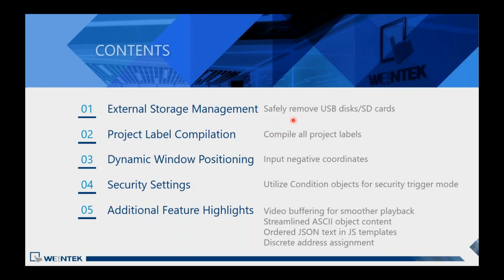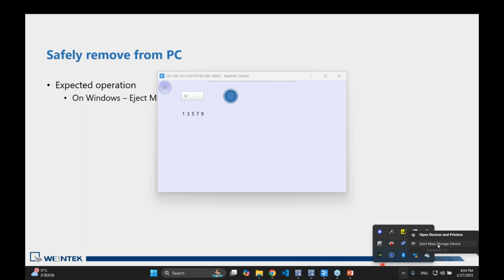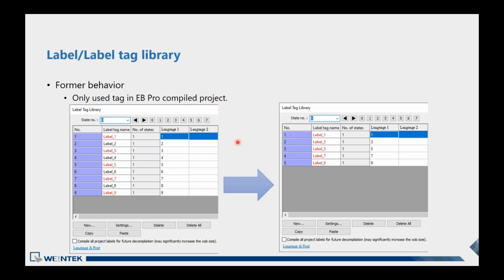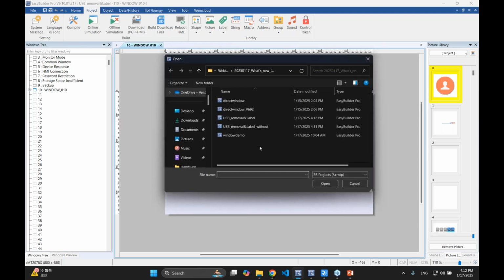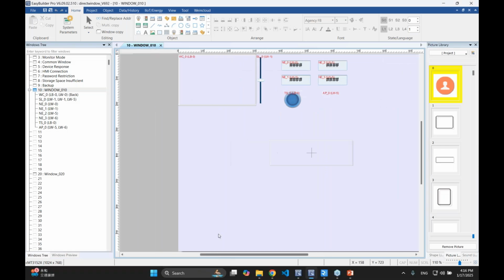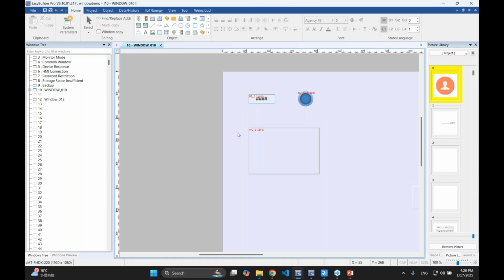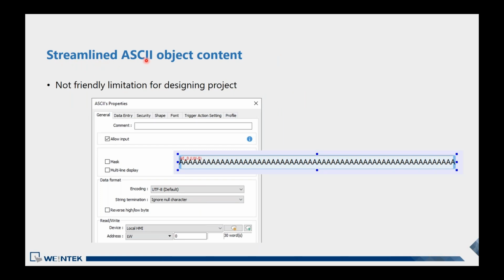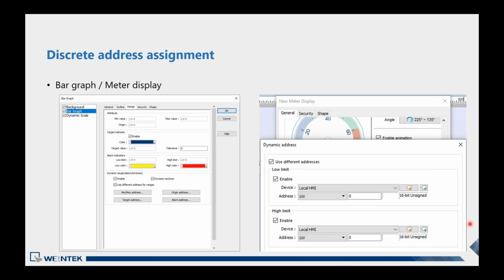Weintek Webinar 2025-01-17: EasyBuilder Pro V6.10.1 New Features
Agenda:
1. External Storage Management
2. Project Label Compilation
3. Dynamic Window Positioning
4. Security Settings
5. Additional Feature Highlights